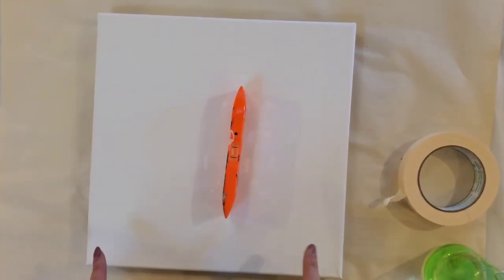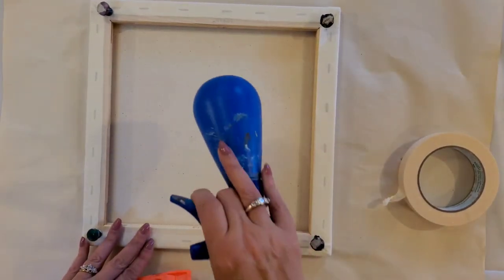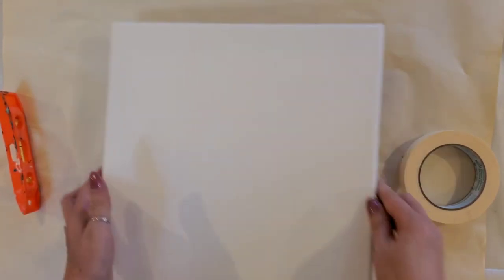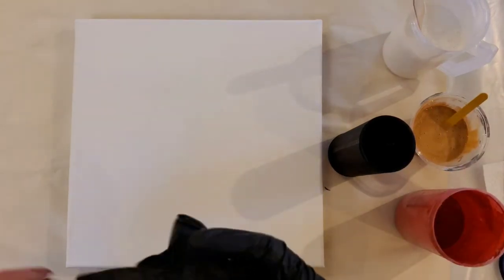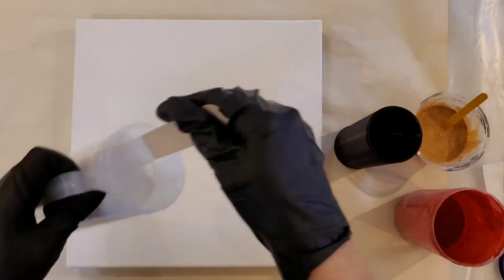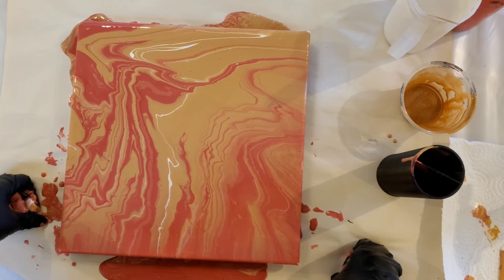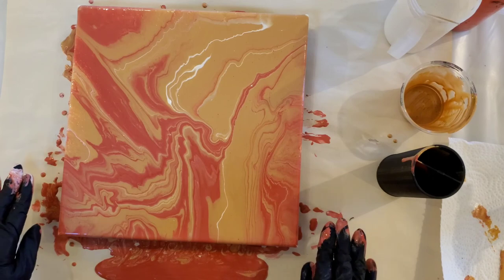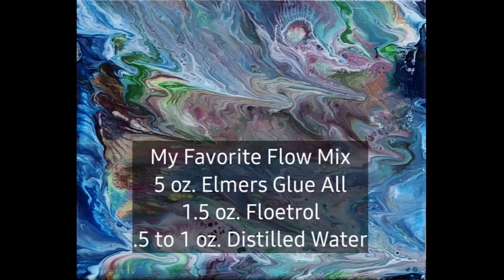Year of The OX Garnet and Golden Tall Split Cup Acrylic Pour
I started this channel during COVID restrictions. With 6 family members (so far) receiving a Covid diagnosis, family and friends in and out of hospitals, and several funerals. These videos and your positive comments have helped me to get through the year.

I look forward to your continued support in the upcoming year.  I love teaching you ways you can create beautiful art and I hope I can financially continue to do this during 2021.

If you have a particular project you would like to learn more about, or see created in a different color, please let me know.

Flow Mix Recipe I Usually Use:
5.5 oz.  Elmer’s Glue All
1.5 oz. Floetrol  Flood

Clear Filament for 3D Printer
My 3D Printer
Hatchbox ABS

Coaster Mold
Geode coaster mold
Square and Hexagon Coaster molds
Birchwood coasters
Sax True flow Acrylics paints
Deco art Acrylics
Deco Art Gold
Pack of 4 Eagle Jet Gun Torch...
Butane torch (for paints and small jewelry/soldering projects)
250 Clear Plastic Cups | 9 oz...
Liquitex Professional Pouring Medium
Elmer's Glue All Gallon
U.S. Art Supply Silicone Pouring Oil
FLOOD/PPG FLD6-04 Floetrol
Assorted Colors Jumbo Push Pins
KobraTech Cell Phone Tripod Mount Kit
Red Devil 4718 3-Piece Plastic Knife Set
Magnetic Level Bubble Measuring Tool (6 inch)
Liquitex BASICS Acrylic Paint Set
Clear Casting and Coating Epoxy Resin
Canvas
Silicone coaster molds with lip
Geode silicone coaster mold
Gold Leafing Pen
Silver Leafing Pen
Pendant kits
Wood pendant trays